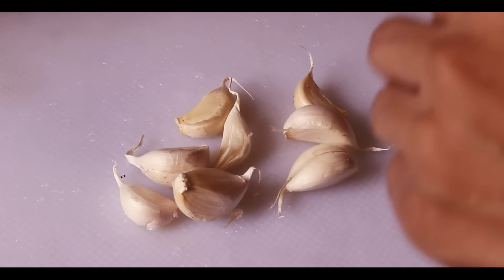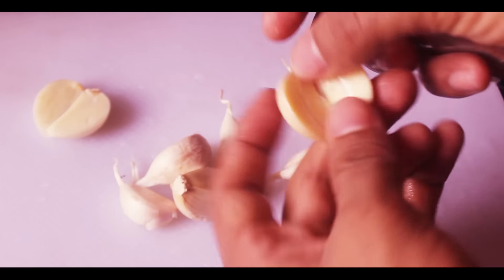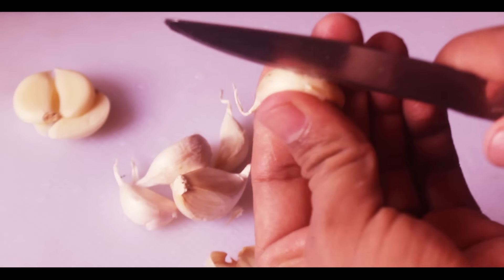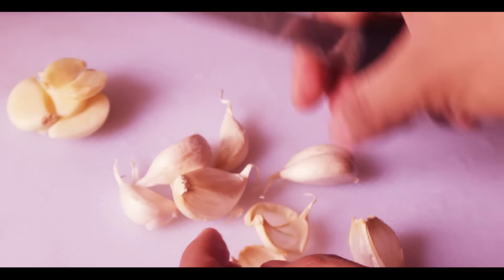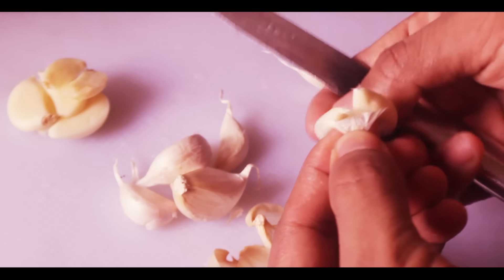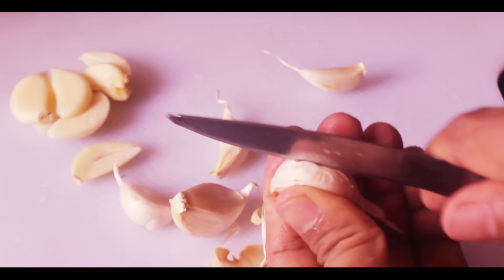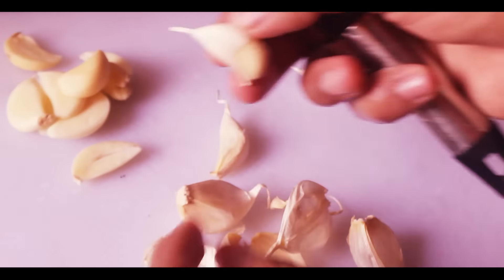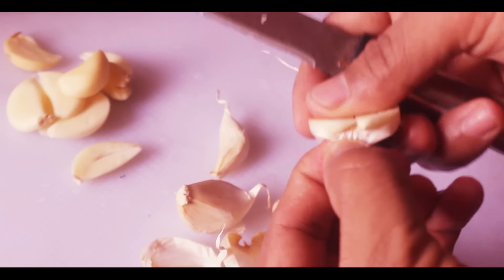Fast GARLIC PEELING TRICK - How to PEEL Garlic Quickly in 3 SECONDS (No Shaking in Bowl)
New smart & Fast garlic peeling trick - learn to peel your garlic in 3 seconds. You can peel your garlic very fast with this method, all you need is a small knife to make a cut. You might have seen already many videos showing you to put the garlic in a bowl , cover the bowl and shake it till the sounds changes, but this is different and new trick that  I learn from my friend in Nepal and also saw being used frequently by street food vendors in India. Try out this fast trick to peel the garlic cloves in your kitchen. I hope this kitchen hacks will help you.